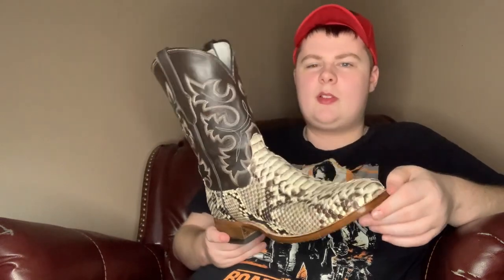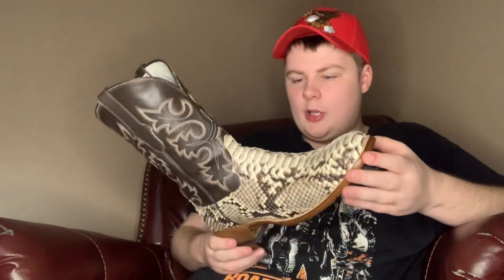cowtown python snakeskin boots review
the review of my cowtown python snakeskin boots is finally here unfortunately it got pushed back cause we had a bad storm come through last night down here in alabama but i got her done today so y'all enjoy